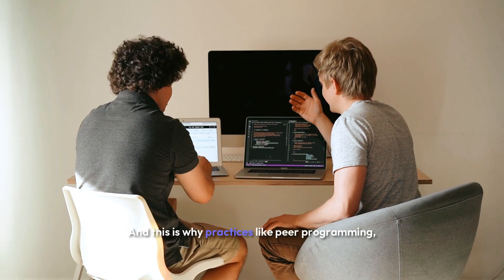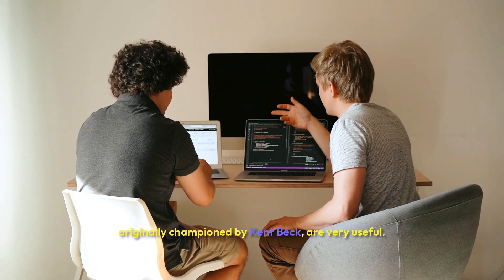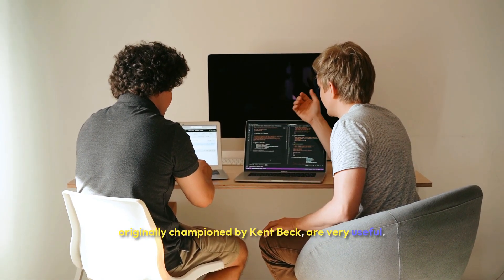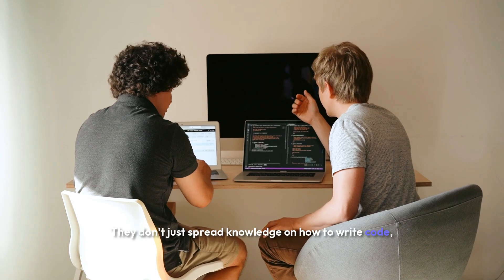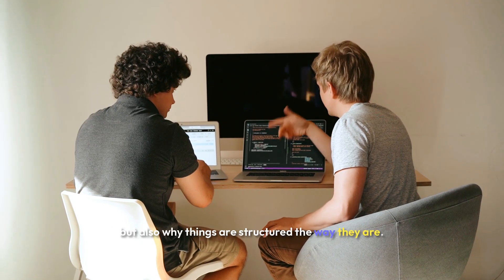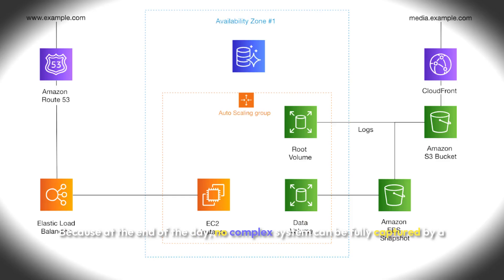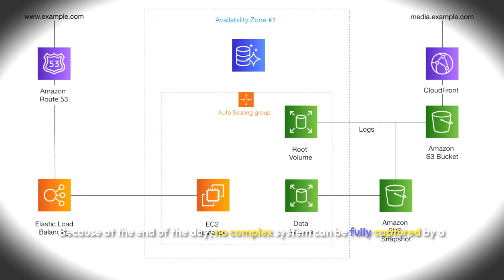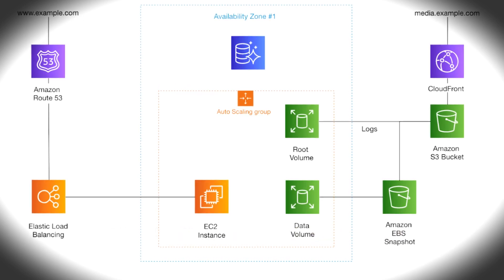Martin Fowler on What Software Architecture Really Means (and Why Diagrams Aren’t Enough)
In this clip, Martin Fowler shares a crucial insight about software architecture:
it’s not defined by diagrams or static patterns, but by the shared understanding within your team.
In this commentary, we break down why that matters—
and how practices like pair programming help build the architecture that actually counts.
Whether you're starting with MVVM, Redux, or Clean Architecture,
the truth is: real-world systems always evolve.
It’s not about the pattern you start with.
It’s about whether your team sees the system the same way.